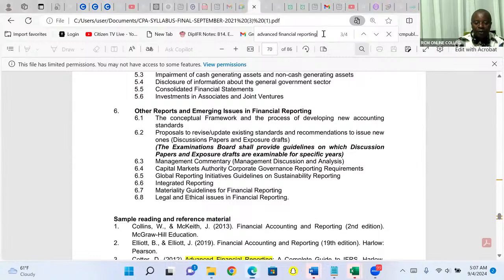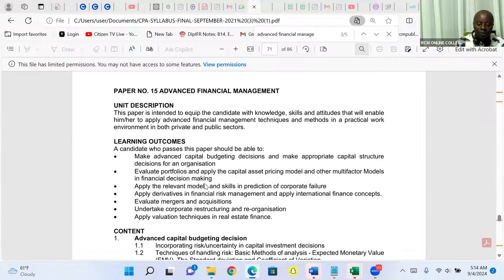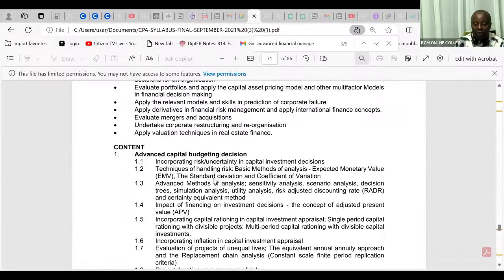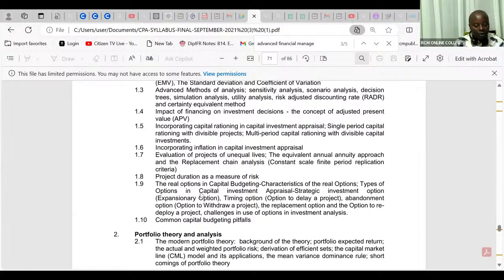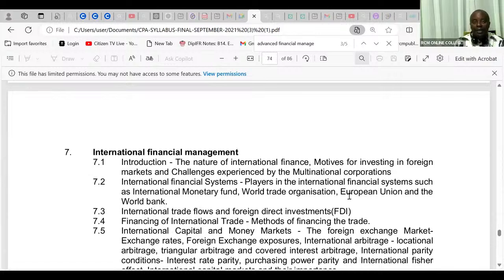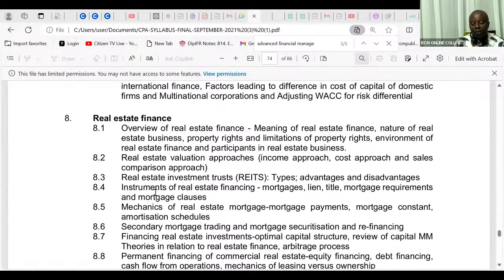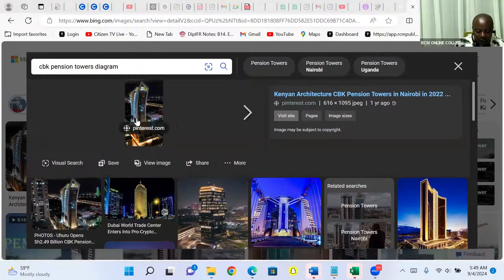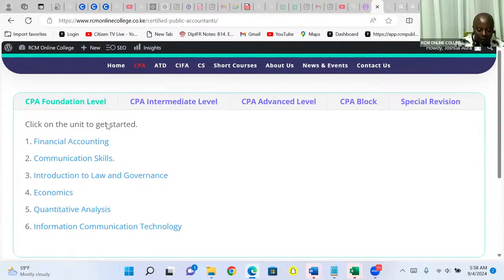AFM (Advanced Financial Management) | Kickstart Your CPA Journey with Confidence!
Welcome to the first session of Advanced Financial Management (AFM), where we dive deep into the critical concepts and tools you'll need to excel in your CPA exams. Whether you're a returning student or new to AFM, this session will set a solid foundation for the topics we'll explore, including capital budgeting, risk management, mergers and acquisitions, and more.

We invite you to join our virtual CPA classes. We charge Ksh 4800 per subject.